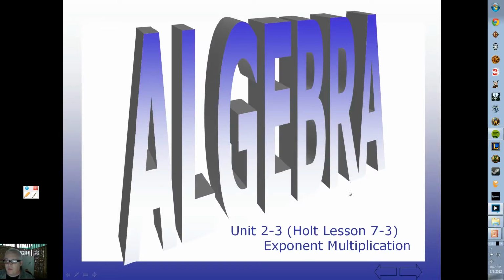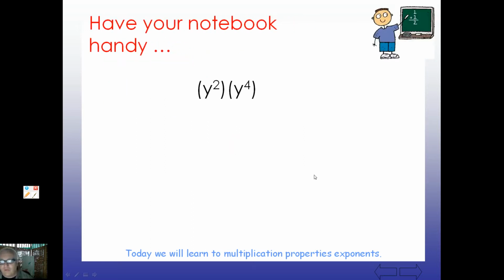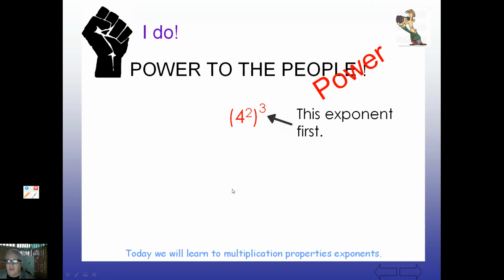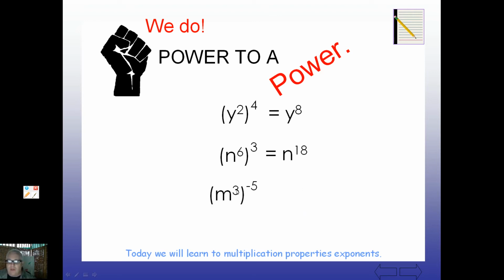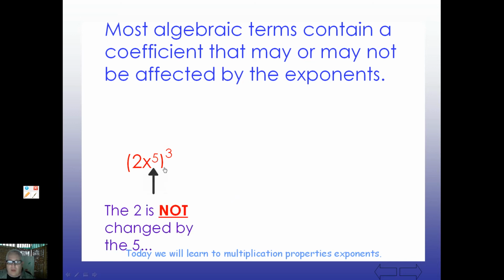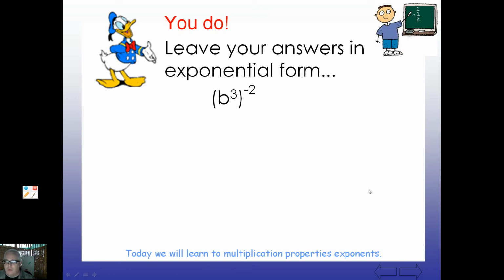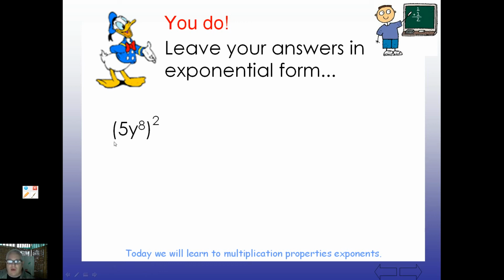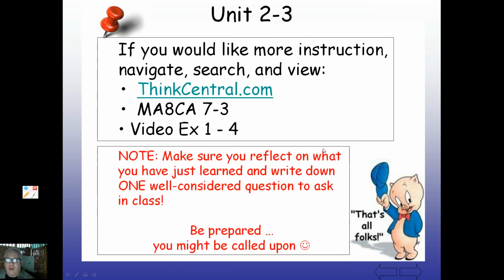Unit 2-3 Multiplication with Exponents (2.0)